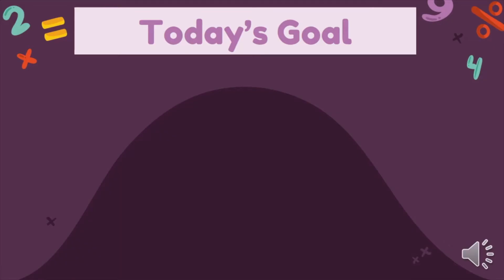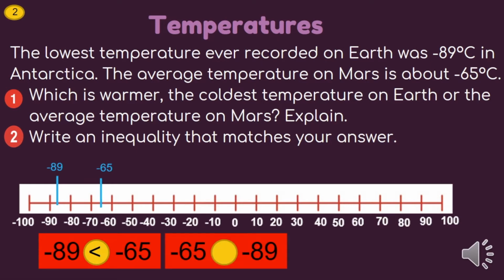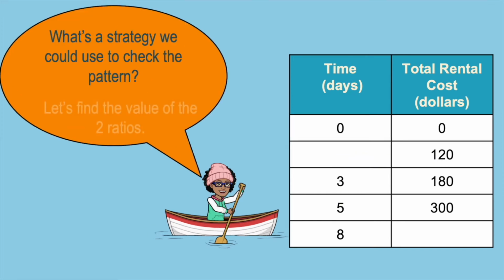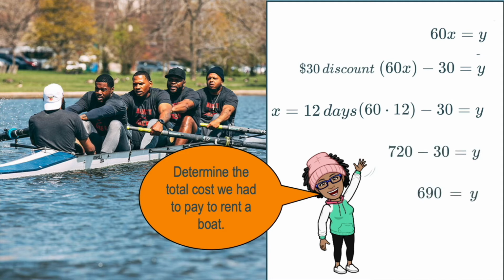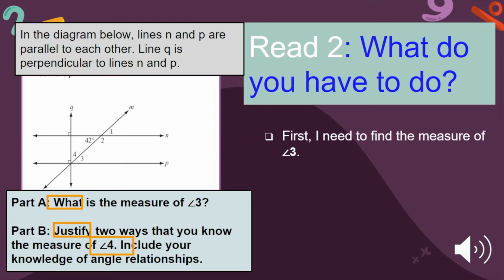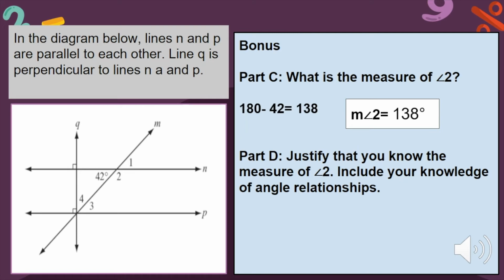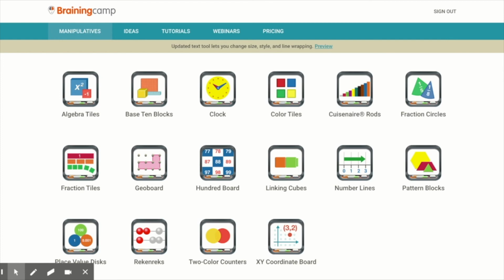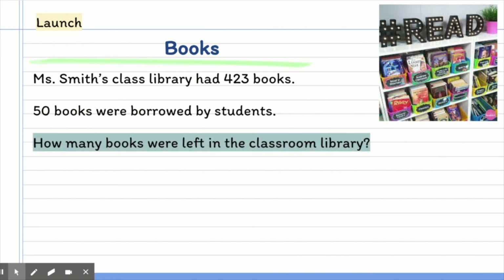Welcome to Count On Us! May 12, 2021